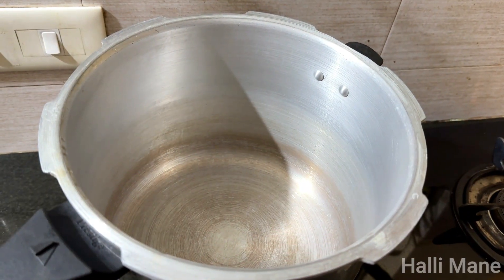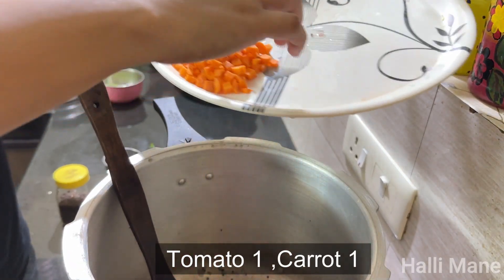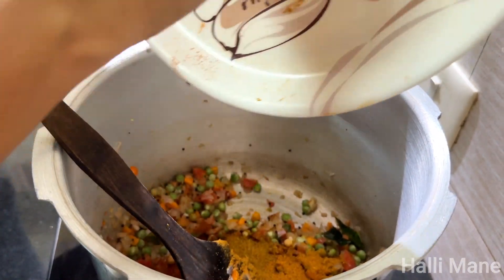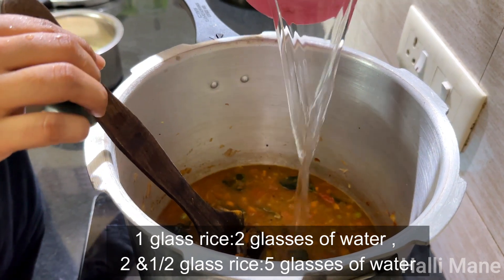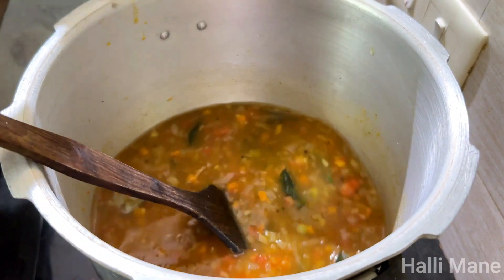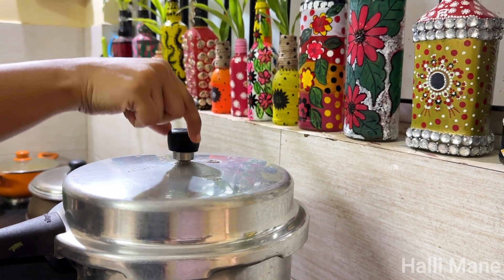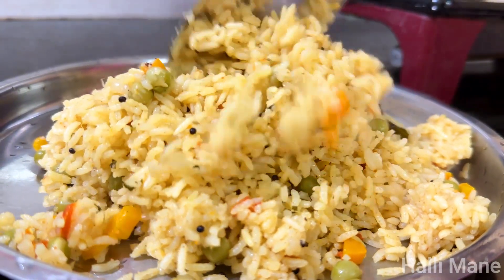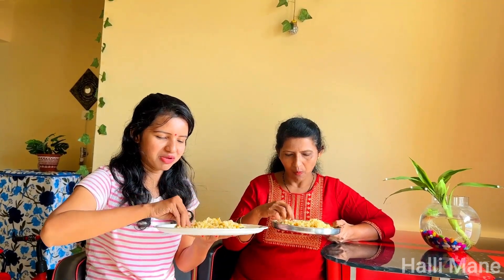ಬ್ಯಾಚುಲರ್ಸ್ ಆಗುವ ಬೇಗ ಮಾಡುವ different ಪಲಾವ್ ರೆಸಿಪಿ|Veg pulao recipe for bachelor's| Veg pulao kannada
Hello hai my family 😍Hope everyone is doing well
Something magical can happen when we read a beautiful comments 😍❤️So keep commenting🤗
Thank you for giving your precious time for us 😍🙏
Stay safe and healthy Take care

Cover Topic:-
1.veg pulao in kannada
2.how to make easy veg pulao
3.bachelor veg pulao